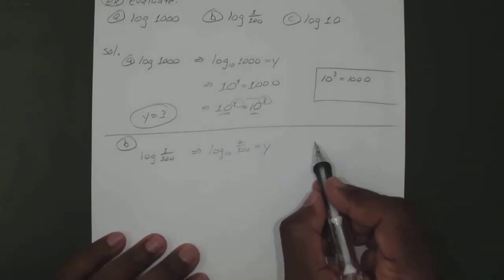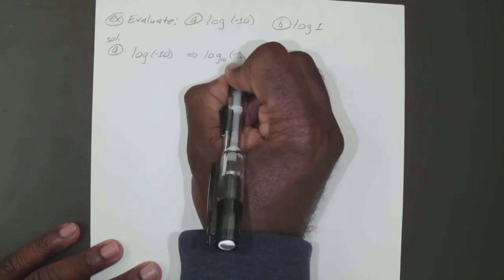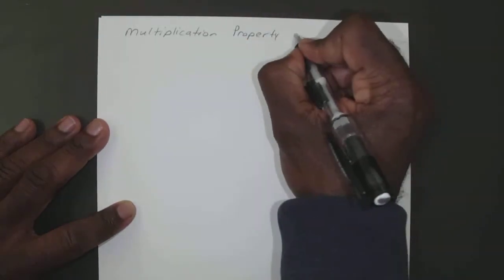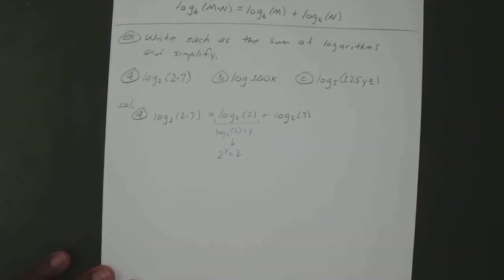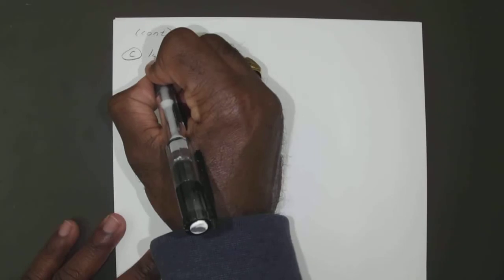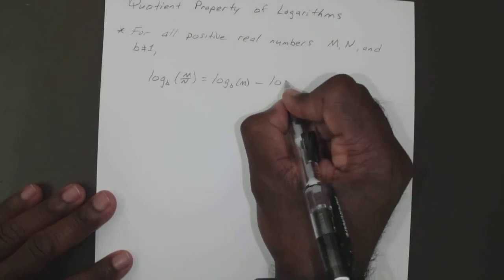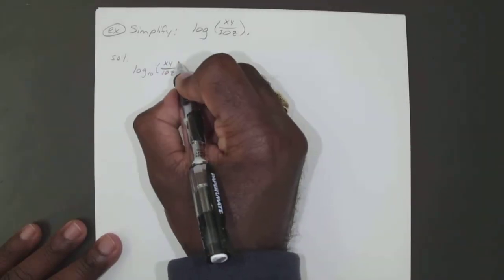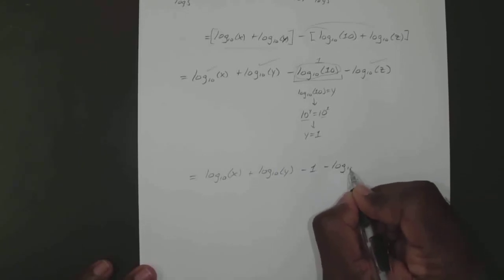1000 Class 24C